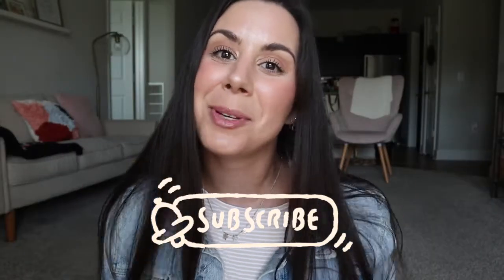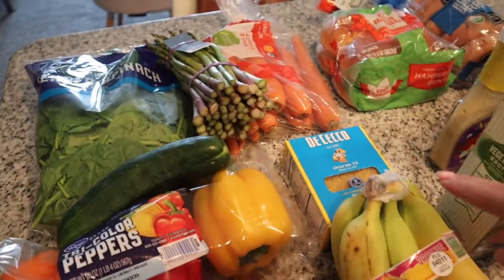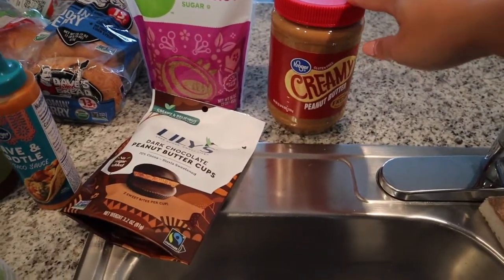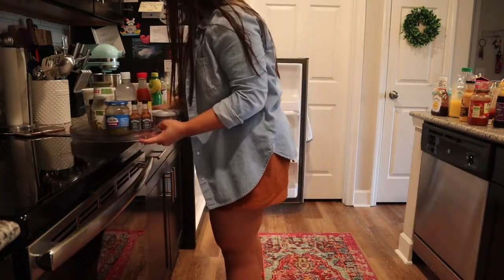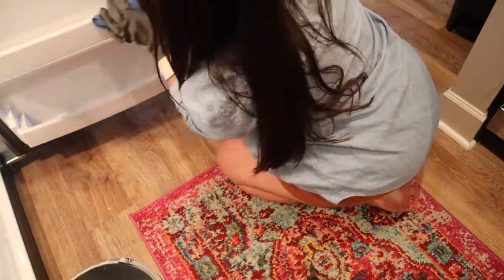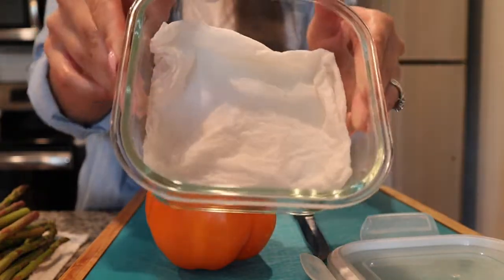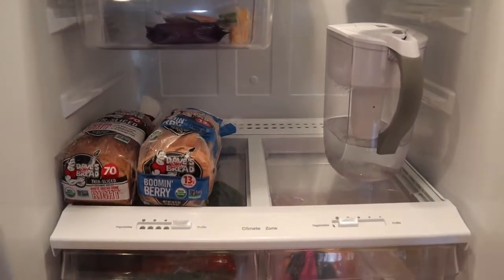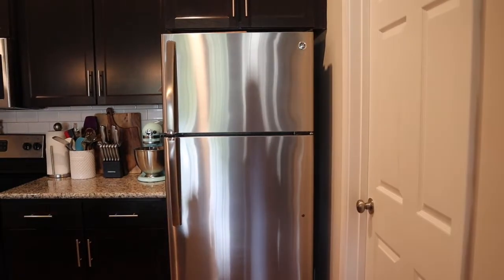RESTOCK & TIDY MY FRIDGE WITH ME | storage tips | organization | grocery haul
I am so glad you are here. Cleaning out the fridge was loooong overdue. It felt so great to get that done!

New here? Hi! My name is Olivia Houston. I am a first grade teacher living in Tennessee with my husband (Matt), and my fur baby (Freddie).